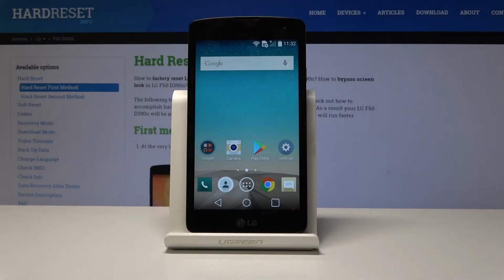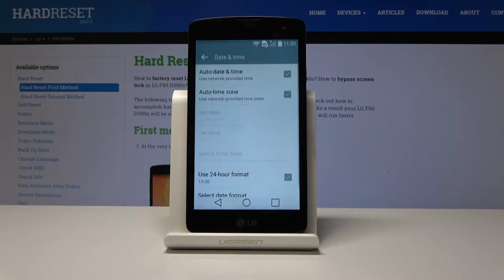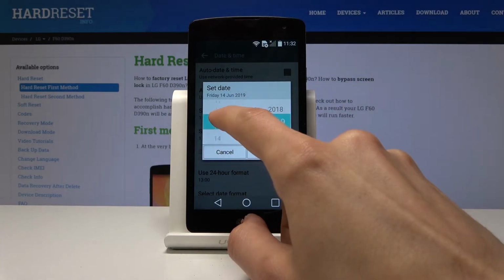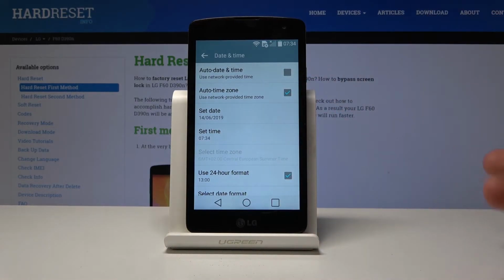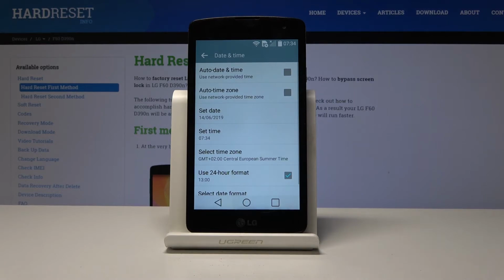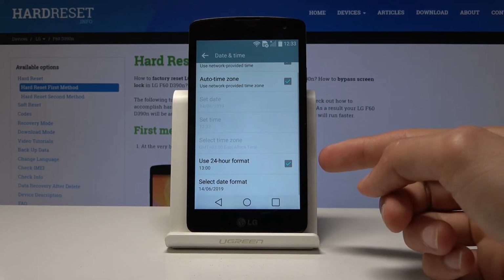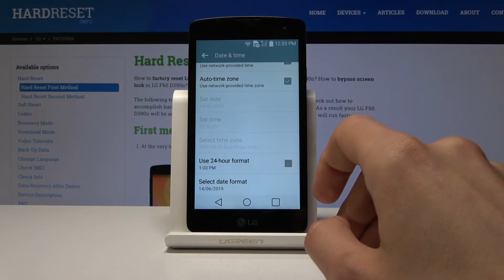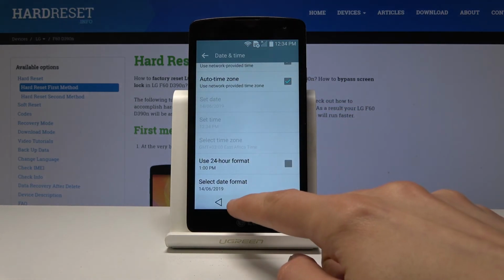How to Change Date & Time in LG F60 - Set Up Time Zone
Find more information about LG F60:
In the following video tutorial, you will be able to learn how to smoothly get into LG settings, and change date and time. Time Zone will be also possible to update. Let’s watch the tutorial and enable date & time automatic settings in your LG smartphone.

How to set up date in LG F60? How to change the time in LG F60? How to select time zone in LG F60? How to change time and date in LG F60? How to change time zone in LG F60?